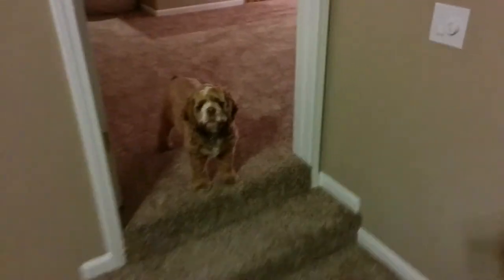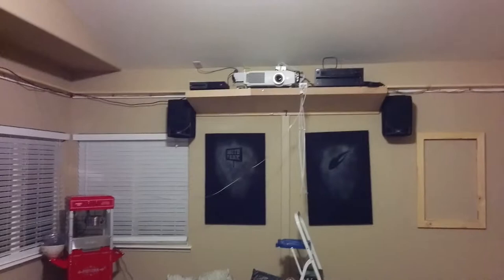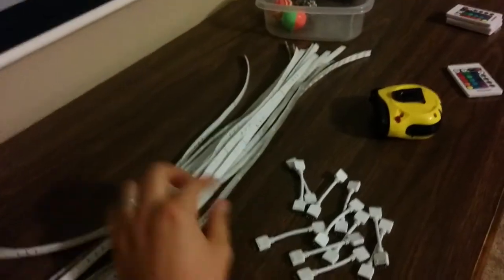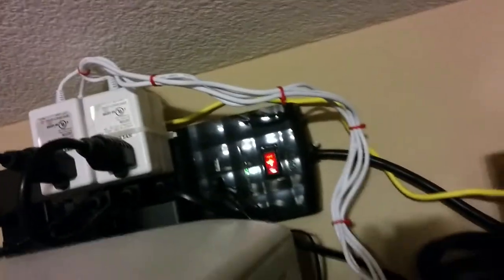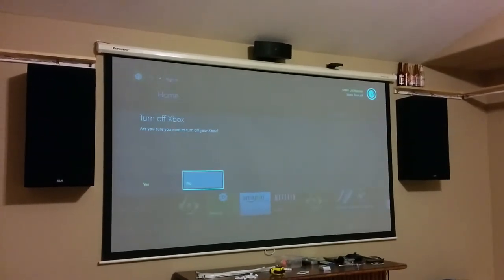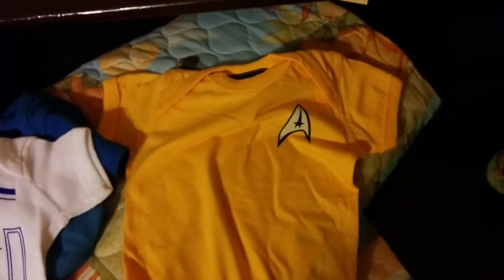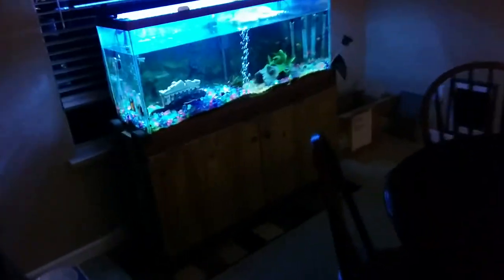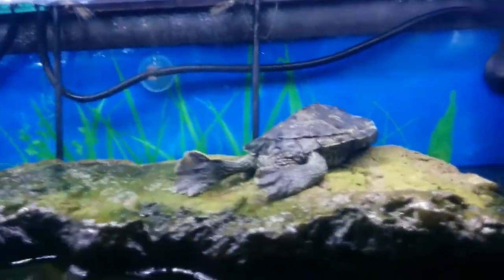2014.03.30 - Marsh Creek Theater Room Updates